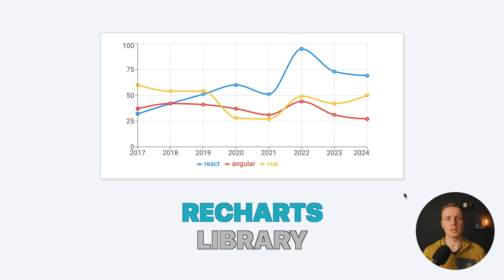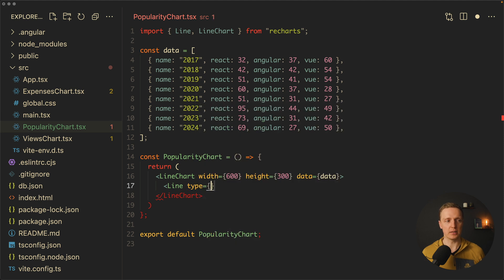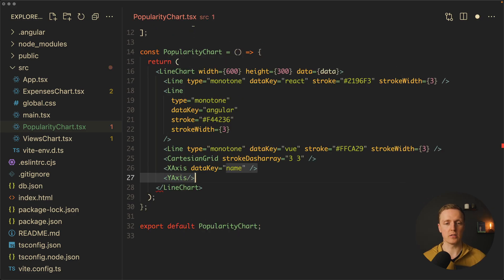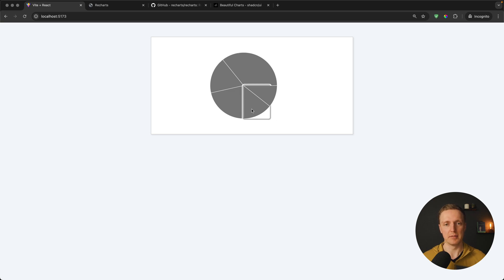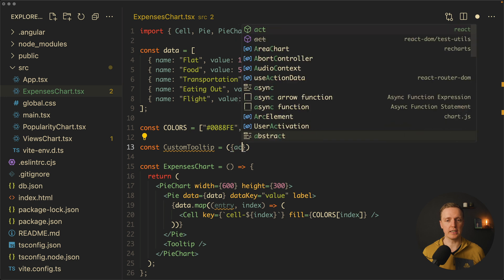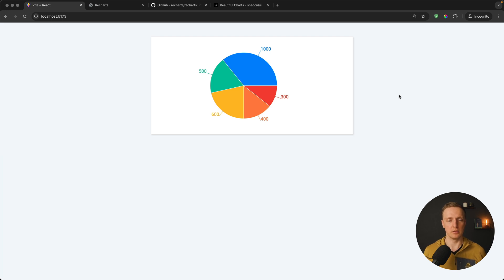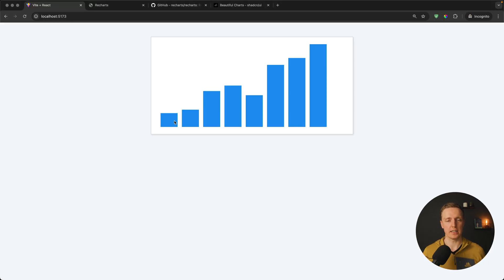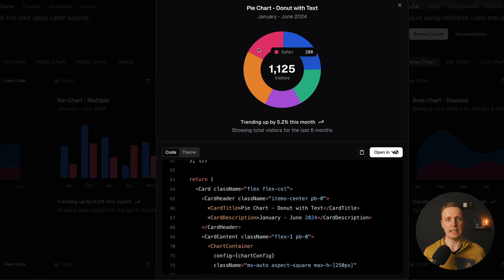React Charts with Recharts: Is It the Ultimate Tool for Data-Driven Apps?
In this video, we'll dive into React Charts using Recharts to see if it’s the ultimate tool for building data-driven apps! I’ll walk you through the steps to install Recharts in your React project and show you how to implement and configure Line Charts, Bar Charts, and Pie Charts. Whether you're using React charts with TypeScript or not, this tutorial will cover everything you need to start visualizing data with ease. Perfect for anyone looking for a complete React Charts tutorial!

🕒 TIMESTAMPS
0:00 Introduction
0:39 Line Chart
4:33 Pie Chart
10:19 Bar Chart